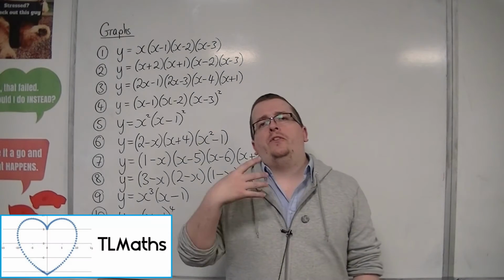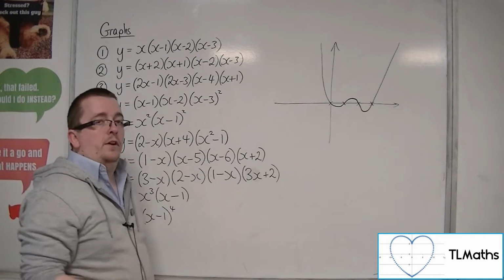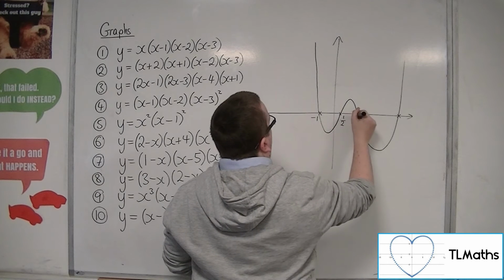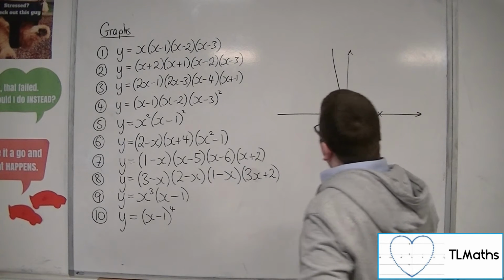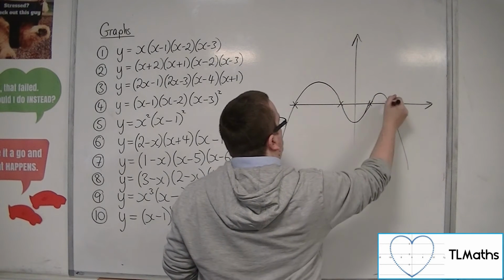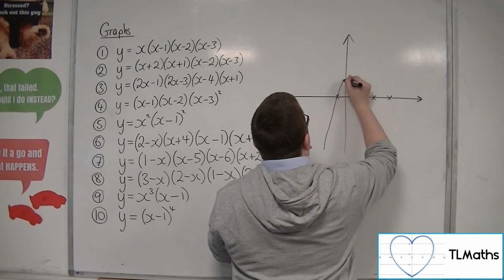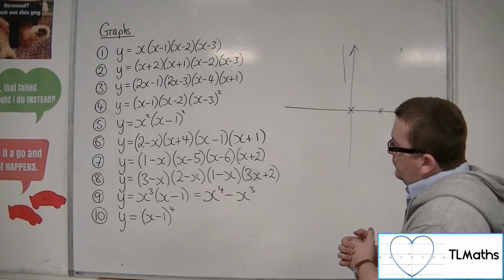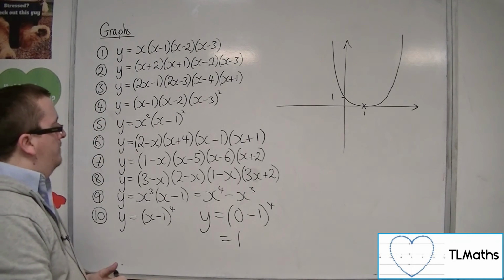A-Level Maths: B7-04 [Graphs: Examples of Sketching Quartics from Factorised Form]